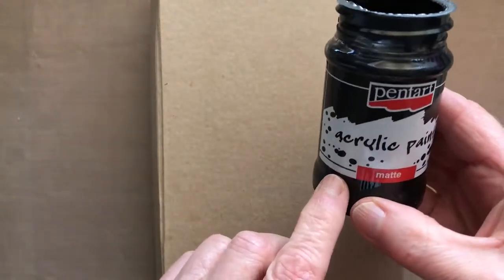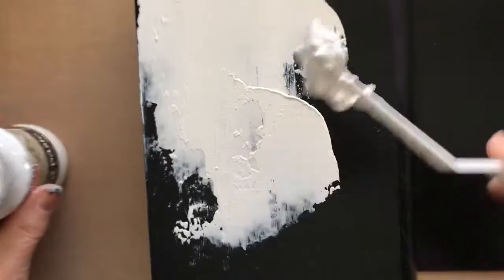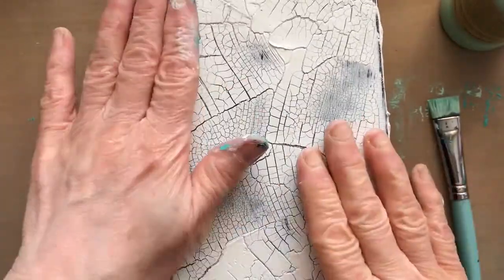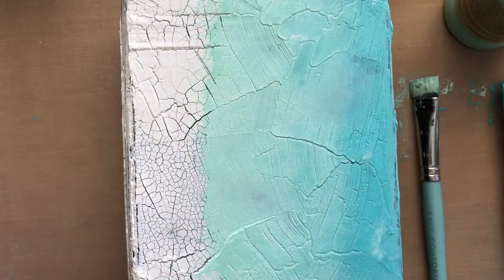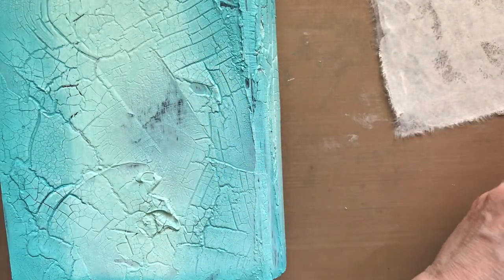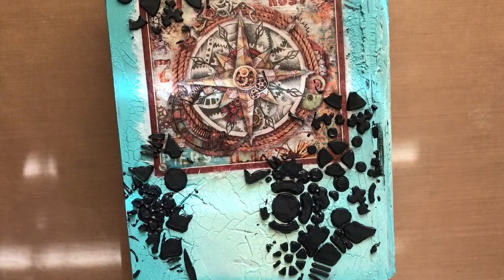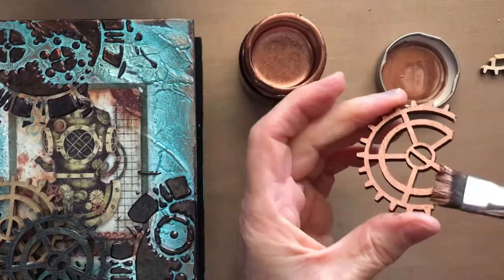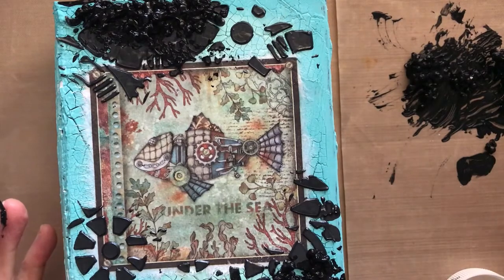Pentart Distressed Book Kit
In this video, I'll show you how to use the products that were included in the Pentart One Day Special on Hochanda 5th - 6th May 2020. I am quite new to this type of craft so it's from a beginners perspective.